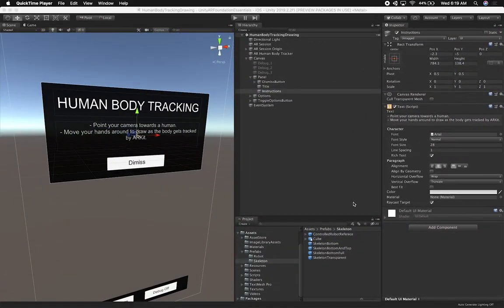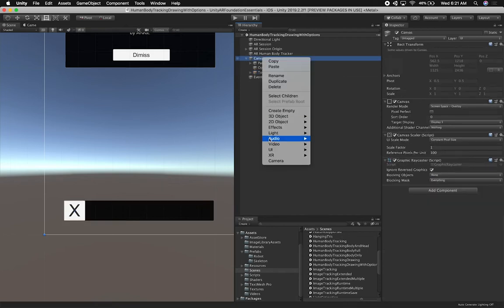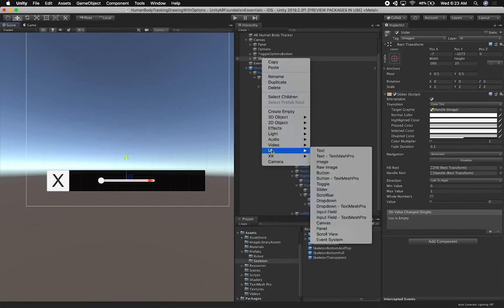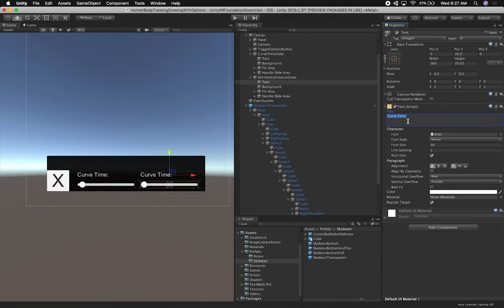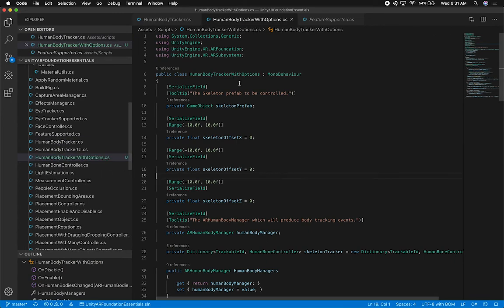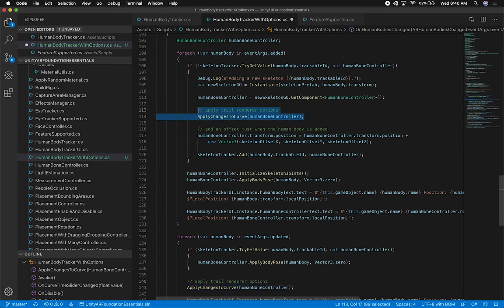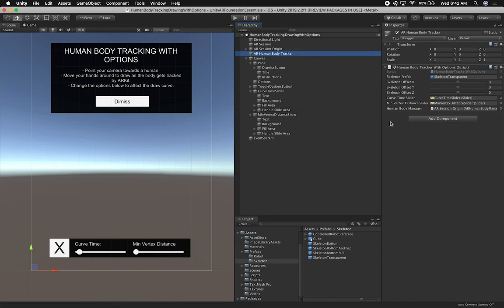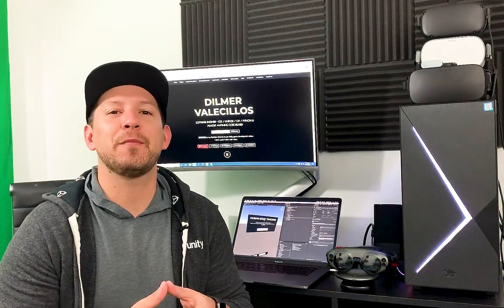Unity3d with AR Foundation - How To Draw With Your Hands With Curve Options in AR?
Today I am thrilled to show you a continuation on AR Drawing with Body Tracking and Hand Tracking. In the previous video we went through and experimented with this technology and we were able to achieve decent drawing functionality, in this video I focus on the beginnings of adding UI options to control the drawing curve.